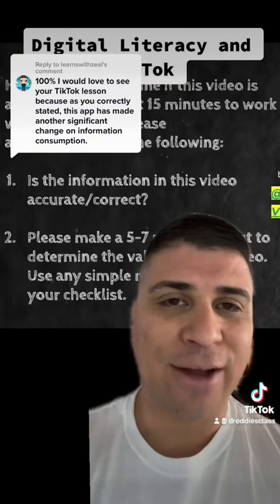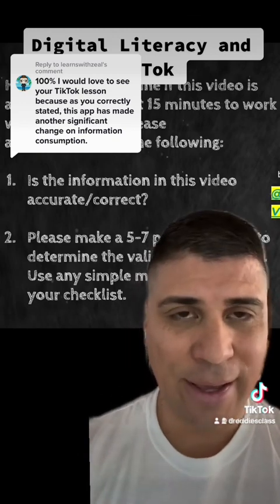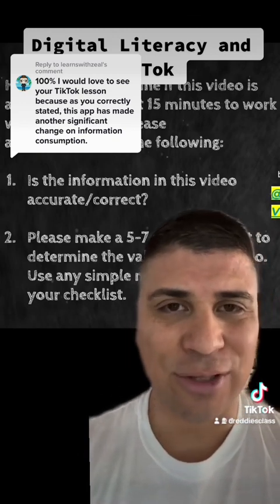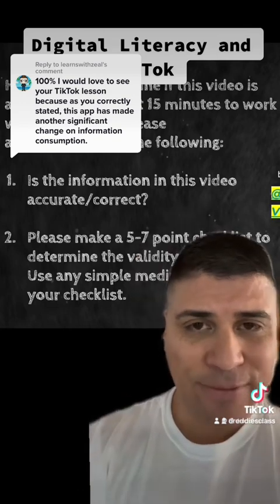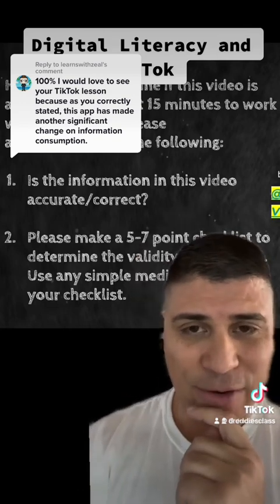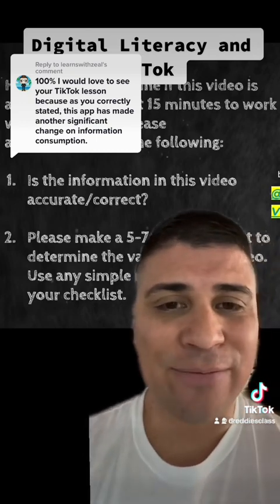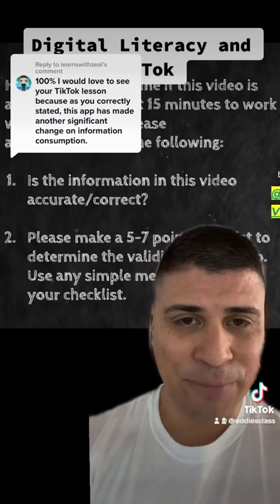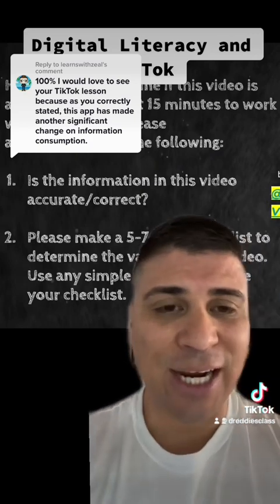Digital Literacy and TikTok